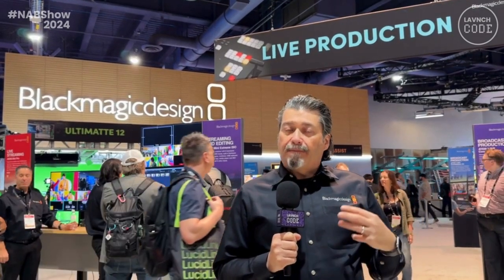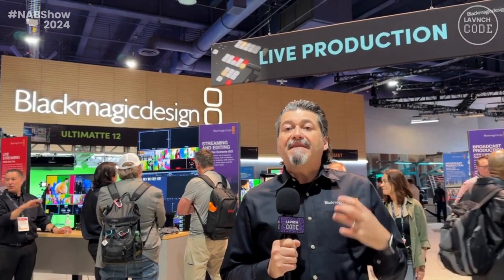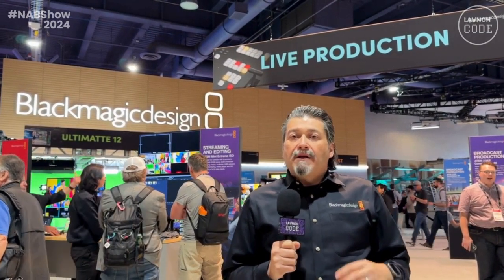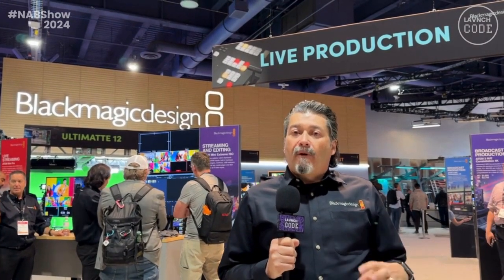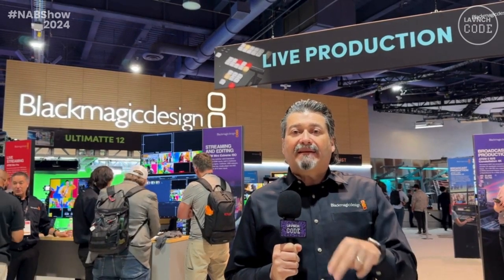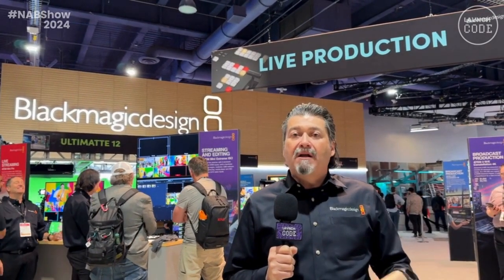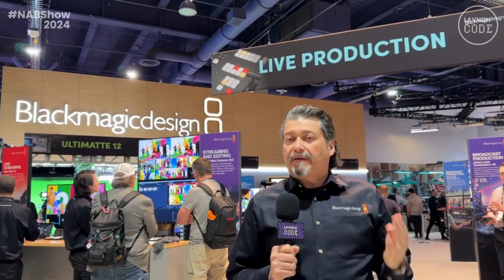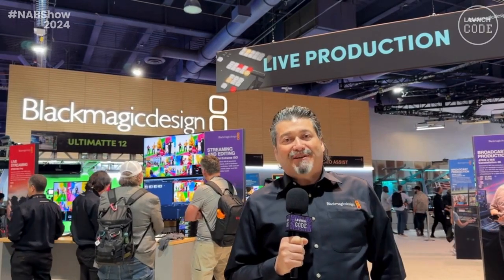Blackmagic Design Shows ATEM Constellation 4K Switchers at NAB Show 2024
Check out the latest from the 2024 NAB Show in Las Vegas.

LAVNCH [CODE] covers the NAB Show with original articles, social media updates, interviews, and product videos for all the virtual production, AI, immersive and emerging technologies on display at the event.

Learn more and see all of our NAB Show 2024 coverage at our dedicated microsite